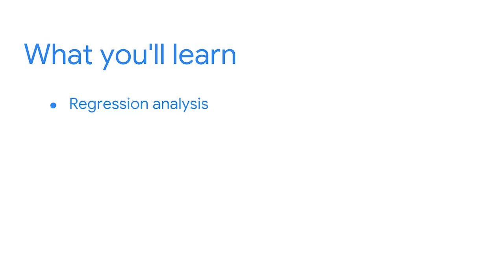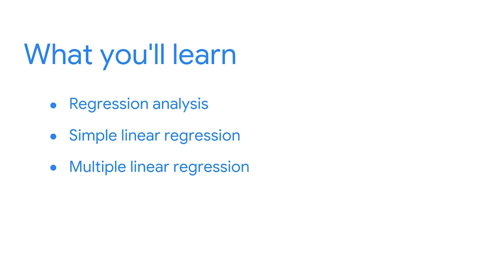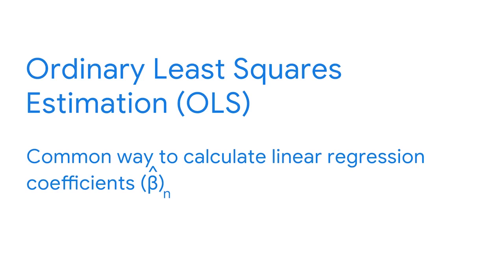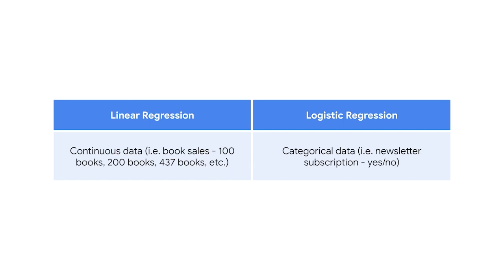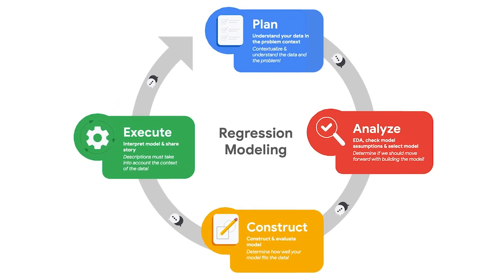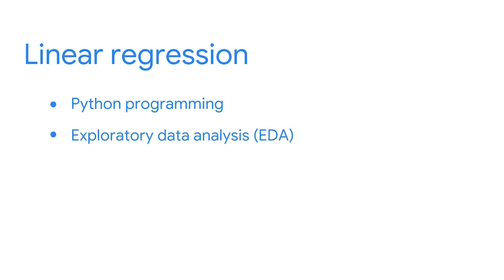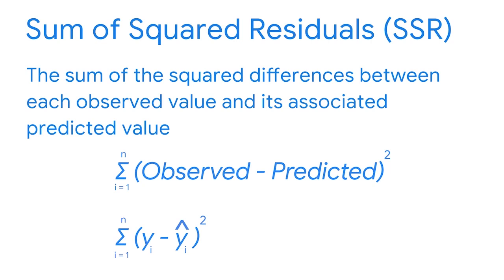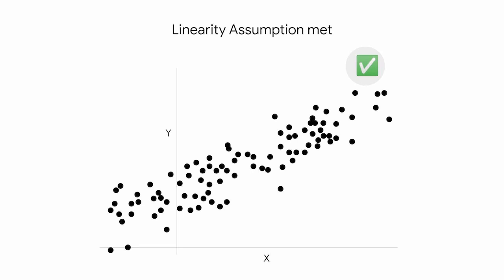Regression Analysis: Simplify Data Relationships | Google Advanced Data Analytics Certificate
This is the fifth of seven courses in the Google Advanced Data Analytics Certificate. Data professionals use regression analysis to discover the relationships between different variables in a dataset and identify key factors that affect business performance. In this course, you’ll practice modeling variable relationships. You'll learn about different methods of data modeling and how to use them to approach business problems. You’ll also explore methods such as linear regression, analysis of variance (ANOVA), and logistic regression.

Get started with the course - 00:00
Linear regression - 11:30
Logistic regression - 26:06
Review: Introduction to complex data relationships - 33:22
Foundations of linear regression - 36:21
Assumptions and construction in Python - 45:23
Evaluate a linear regression model - 1:00:02
Interpret linear regression results - 1:09:59
Review: Simple linear regression - 1:16:27
Understand multiple linear regression - 1:18:44
Model assumptions revisited - 1:26:51
Model interpretation - 1:38:03
Variable selection and model evaluation - 1:50:18
Review: Multiple linear regression - 2:02:01
The chi-squared test - 2:05:08
Analysis of variance - 2:14:36
ANCOVA, MANOVA, and MANCOVA - 2:30:28
Review: Hypothesis testing, Part 2 - 2:41:02
Foundations of logistic regression - 2:43:03
Logistic regression with Python - 2:52:16
Interpret logistic regression results - 2:56:14
Compare regression models - 3:11:27
Review: Logistic regression - 3:15:52
Apply your skills to a workplace scenario - 3:17:57
Portfolio project wrap-up - 3:20:59
Course review: Regression analysis: Simplifying complex data relationships - 3:23:21

► No experience necessary: Learn job-ready skills, with no college degree required.
► Learn at your own pace: Complete the 100% online courses on your own terms.
► Stand out to employers: Make your resume competitive with a credential from Google.
► A path to in-demand jobs: Connect with top employers who are currently hiring.